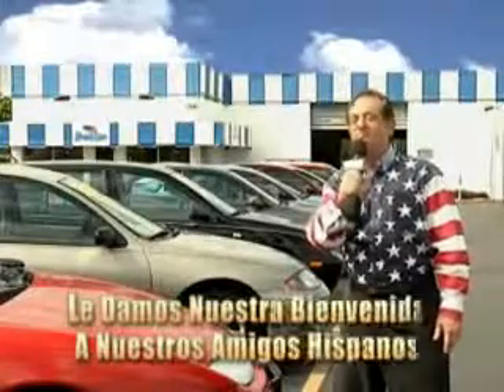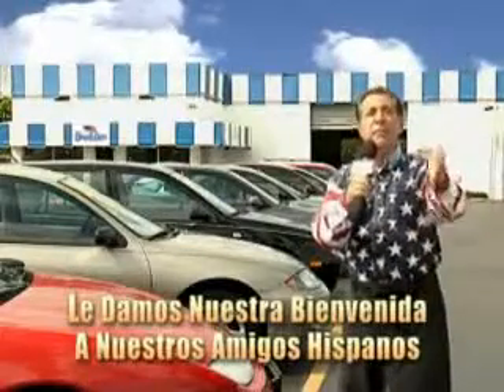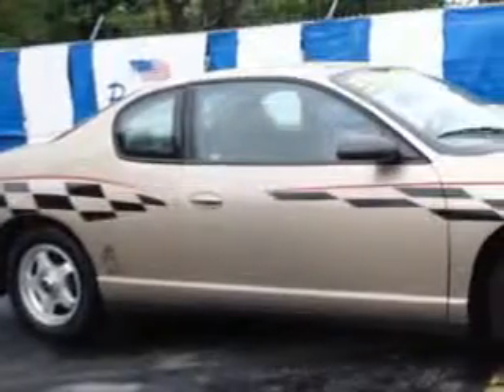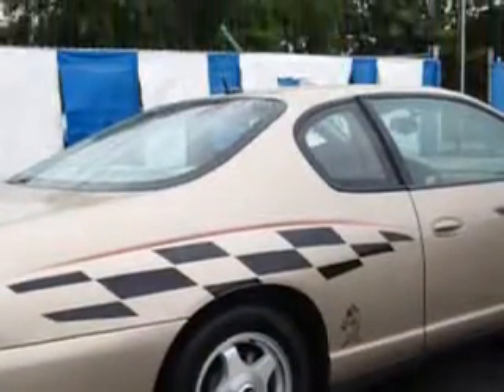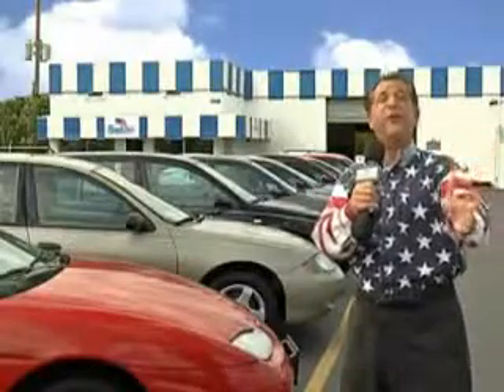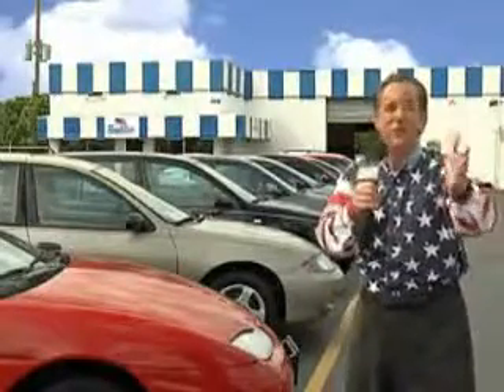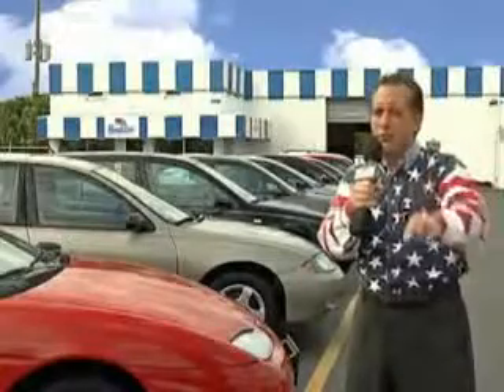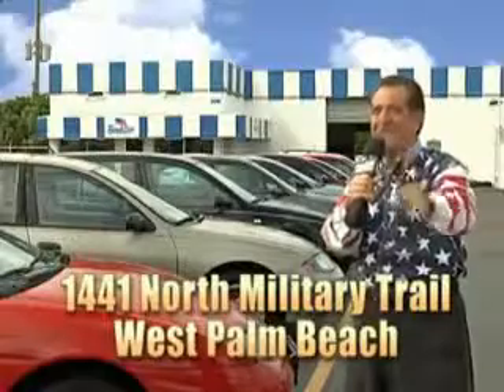2005 Chevrolet Monte Carlo Beach Cars West Palm Beach, FL 33409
Chevrolet Monte Carlo You will love this  Sandstone Metallic   Chevrolet Monte Carlo 2 Dr Coupe, equipped with a 6 Cylinder engine and an automatic transmission. Enjoy an impressive 29 miles to the gallon on this great car with features like Remote Power Door Locks, 5 Passenger Seating, Alloy Wheels, Rear Bench Seat, and much more. Enjoy the drive and have peace of mind in this  Chevrolet Monte Carlo. See us at Beach Cars today!VIN:2G1WW12E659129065

Beach Cars
1441 North Military Trail